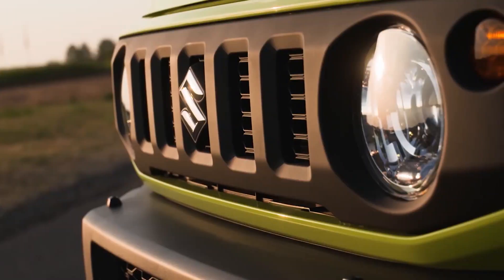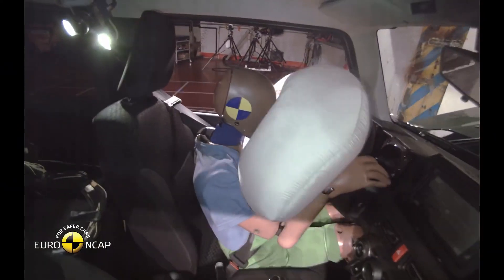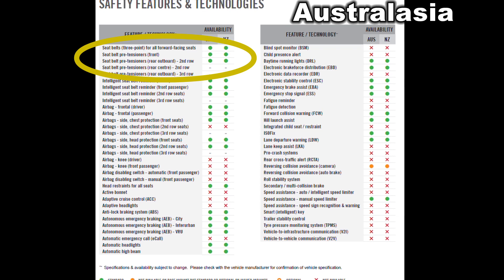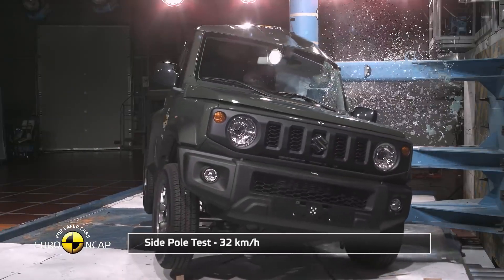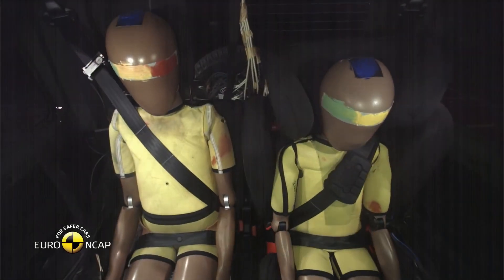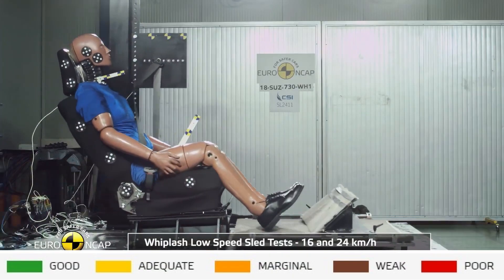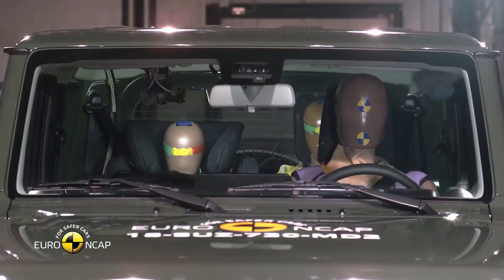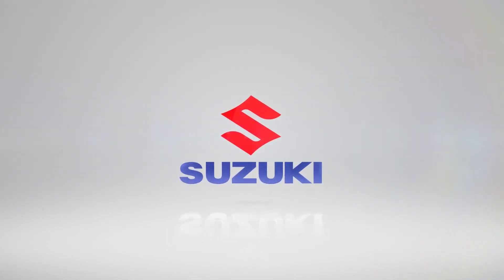Jimny's shocking safety rating: Here's what you need to know!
The 3-door Suzuki Jimny is a popular little 4x4, beloved for its rugged off-road capabilities. However, it only received a 3-star Euro NCAP crash test rating? Even more concerning, this rating doesn't apply to Jimnys sold in developing countries, where safety standards can differ. Let’s take a closer look at the surprising safety issues surrounding this compact SUV."

Timeline
00:00:00  Introduction
00:26:20  EuroNCAP and ANCAP crash test results do not apply in developing countries
01:59:09  Front offset deformable barrier crash test results
02:33:06  Front full width rigid barrier crash test results
02:56: 5   Whiplash test results
03:05:17  Side barrier crash test results
03:40:02  Lack of active safety measures in developing countries
04:00:00  Conclusion